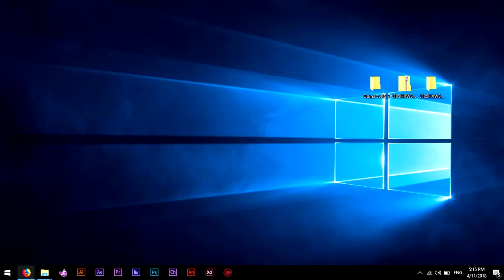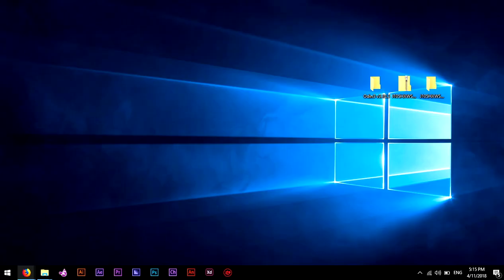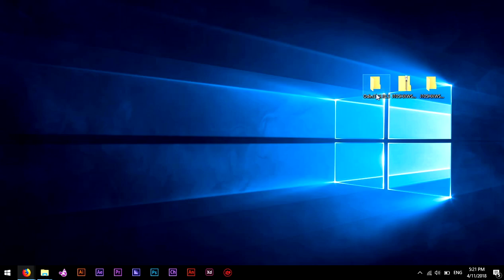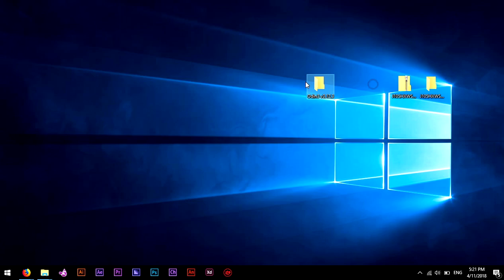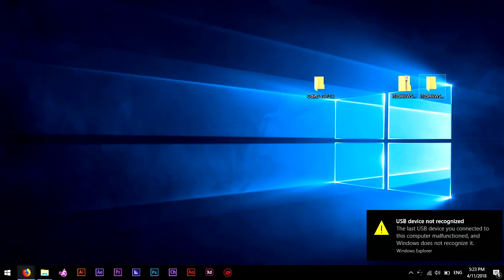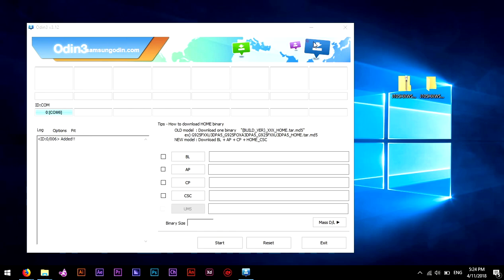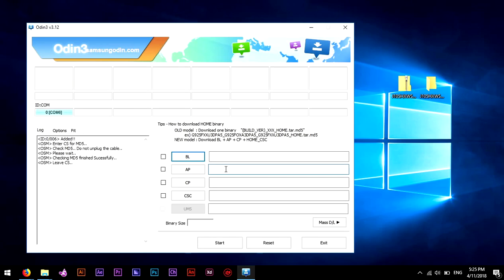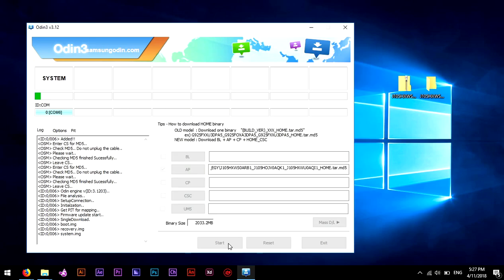How to factory reset ANY Samsung phone with your computer (odin tutorial)